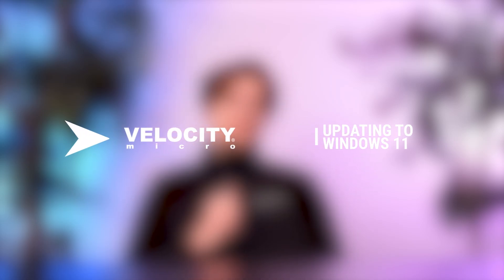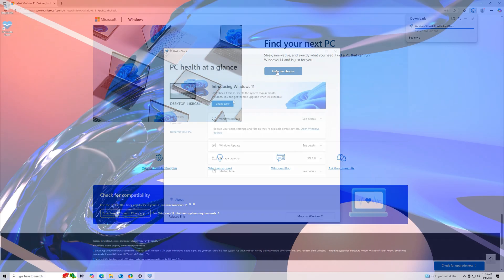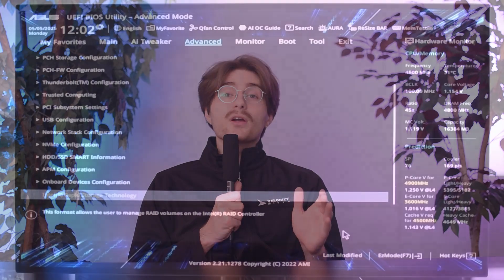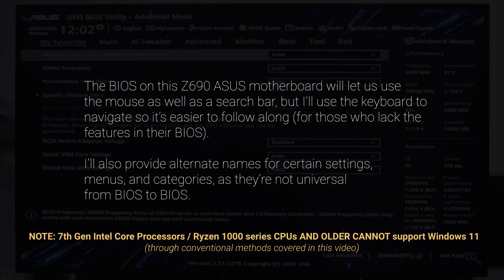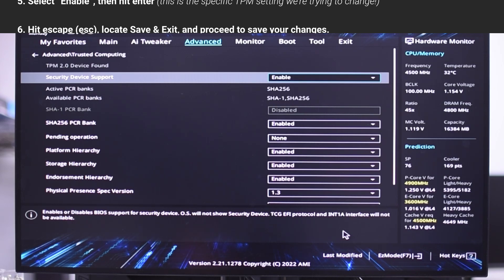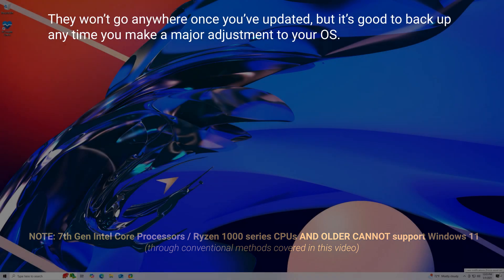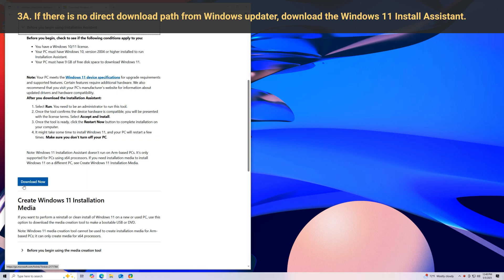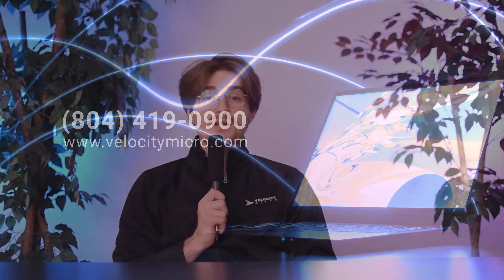How to Upgrade to Windows 11 from Windows 10 in 2025 | Velocity Micro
TIMESTAMPS:
0:20 - System Requirements
0:26 - PC Health Check
0:37 - Updating TPM Settings
2:04 - Upgrading to Windows 11
2:35 - Windows 11 Installation Assistant

You might not need every step, so skip around if you need to!

You may already have PC Health Check installed - check to make sure using your Windows search bar first before downloading!